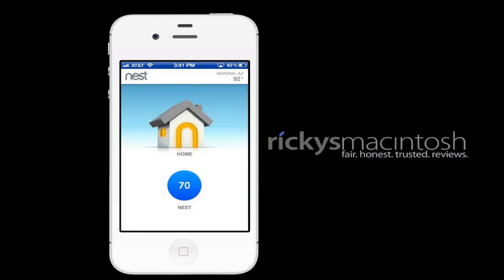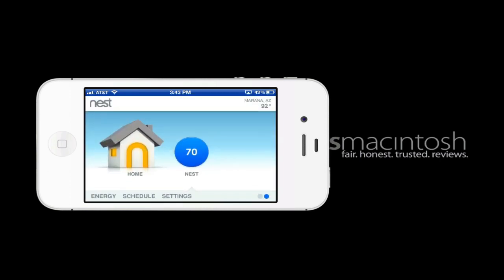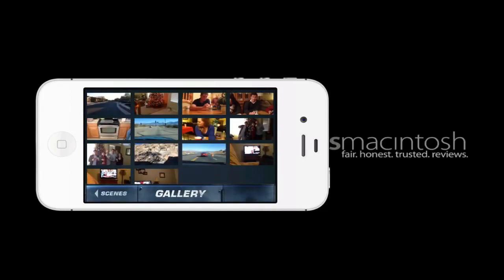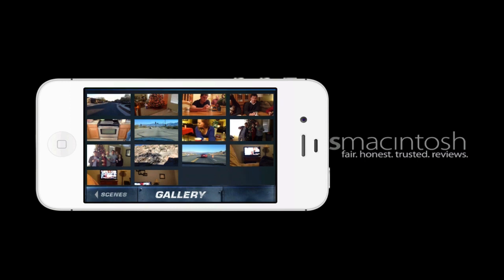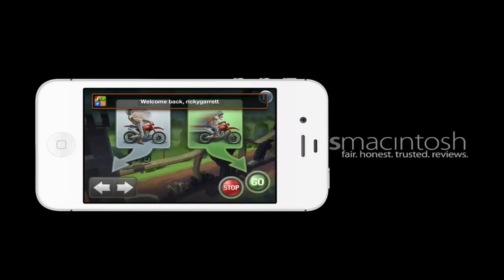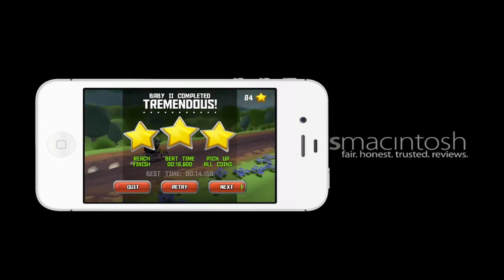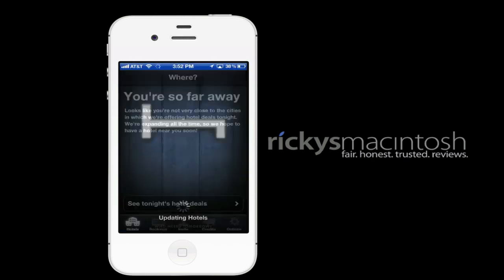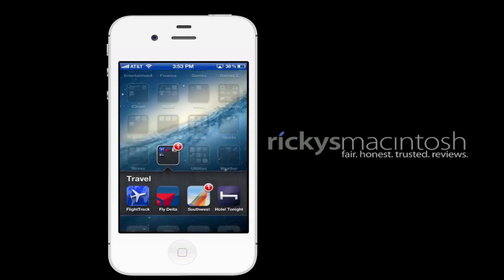What's On My iPhone? (April 2012)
Hey guys hope you enjoy this What's On My iPhone video